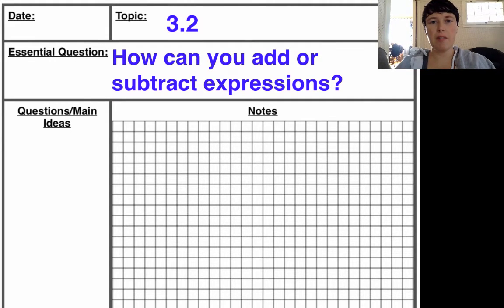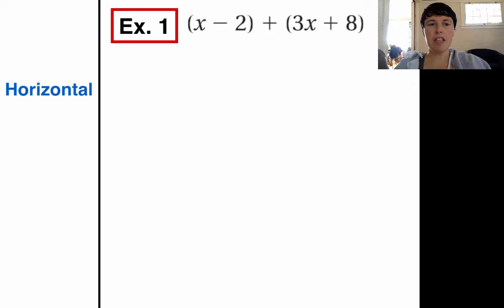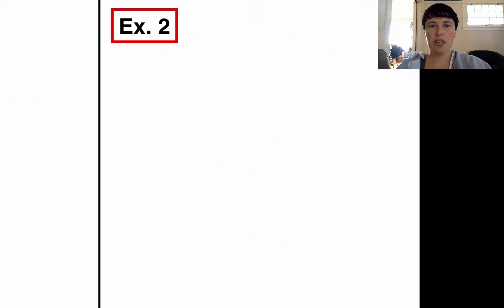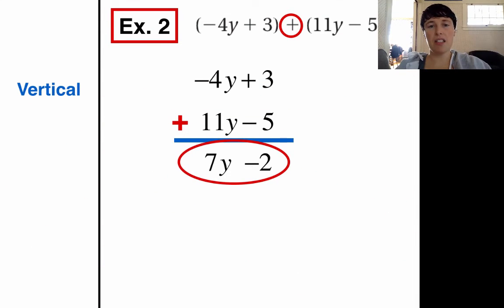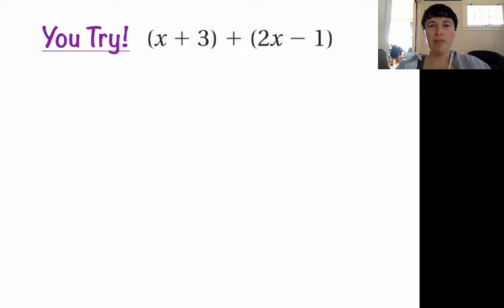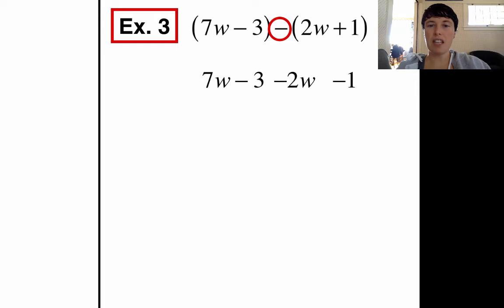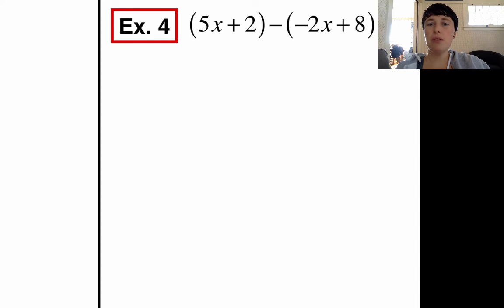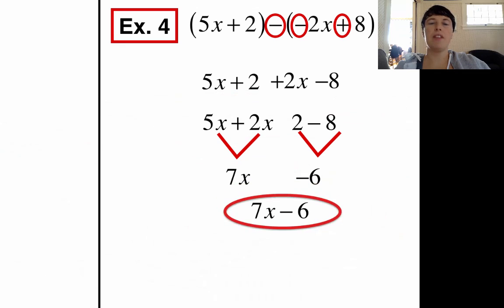3.2(A) Add & Subtract Expressions (K)